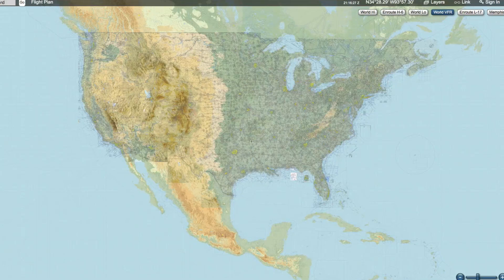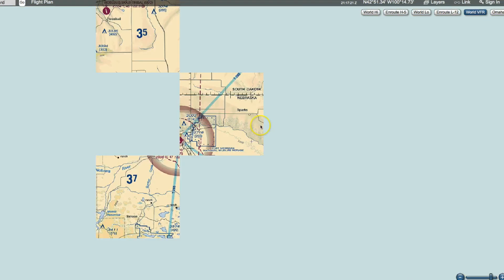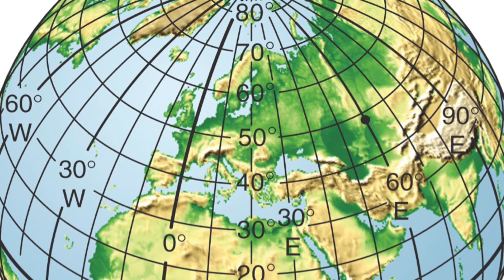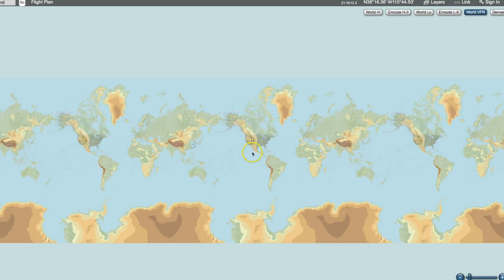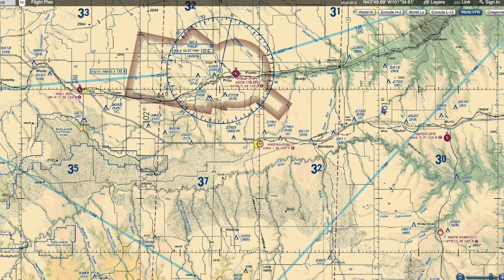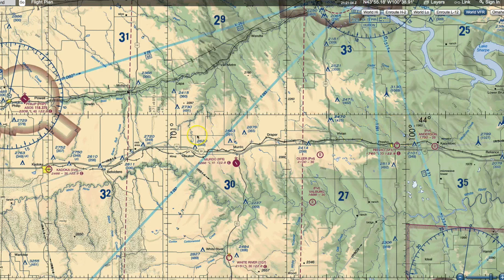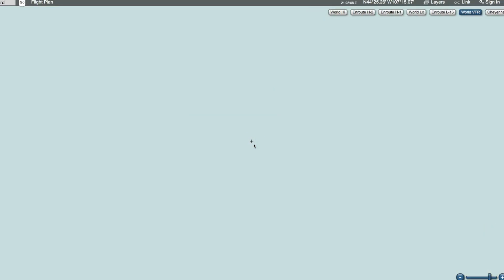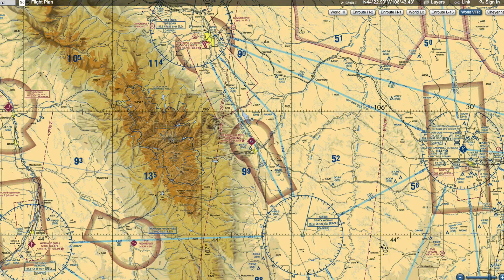FAA Part 107 | Understanding Latitude and Longitude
Adam from the discusses Latitude and Longitude as it applies to those studying for the FAA Part 107 or Private Pilot exam.